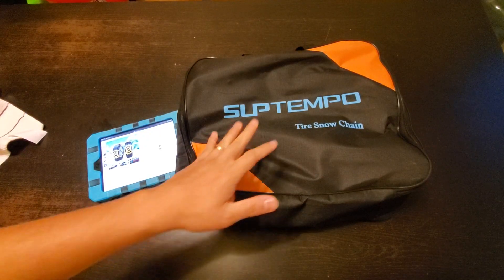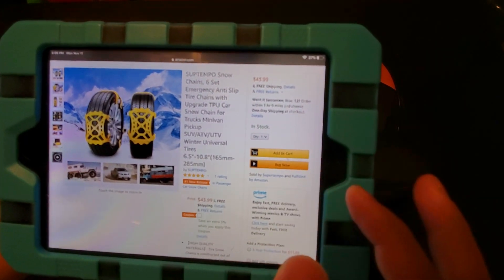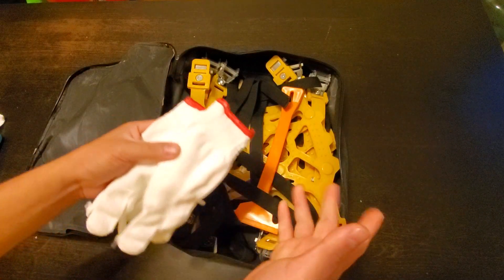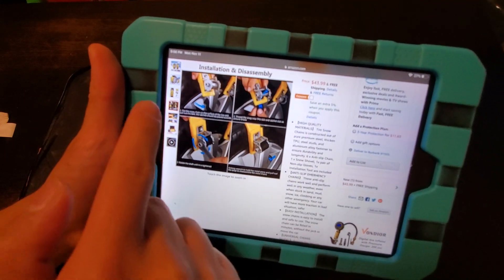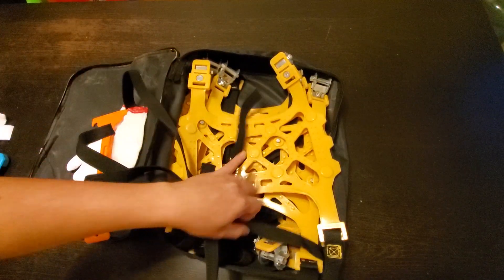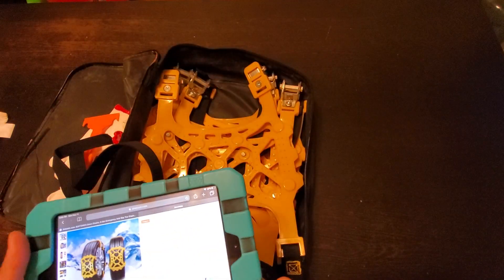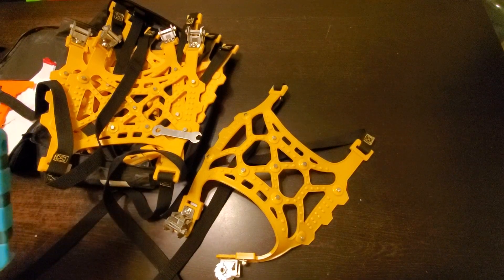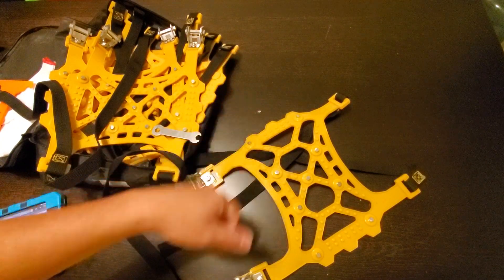SUPTEMPO Tire Snow Chain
SUPTEMPO Snow Chains, 6 Set Emergency Anti Slip Tire Chains with Upgrade TPU Car Snow Chain for Trucks Minivan Pickup SUV/ATV/UTV Winter Universal Tires 6.5”-10.8”(165mm-285mm)

$43.99 USD